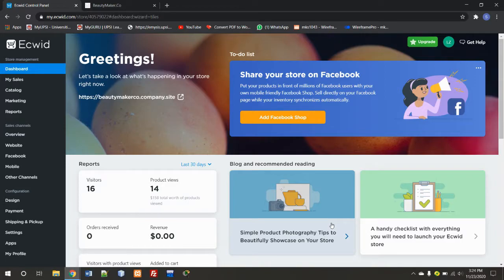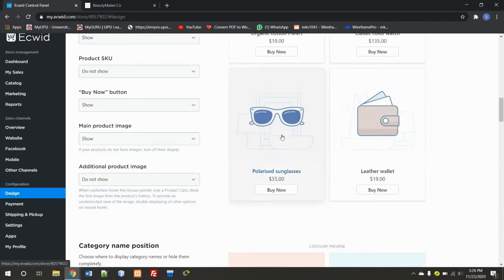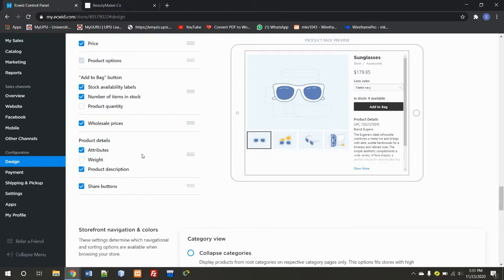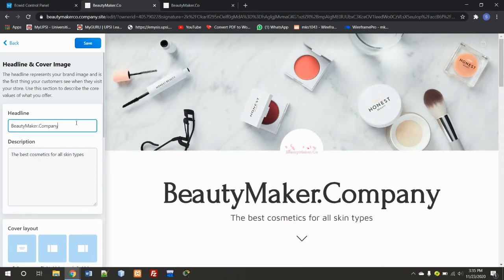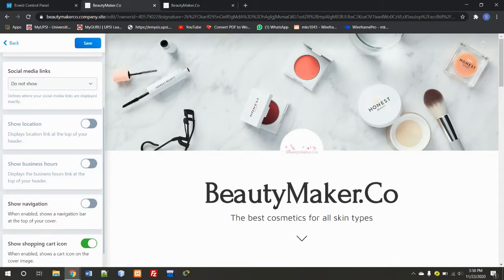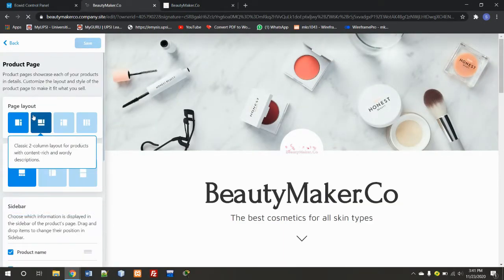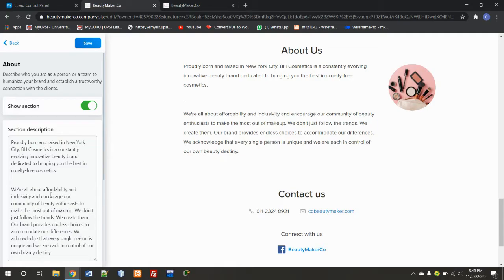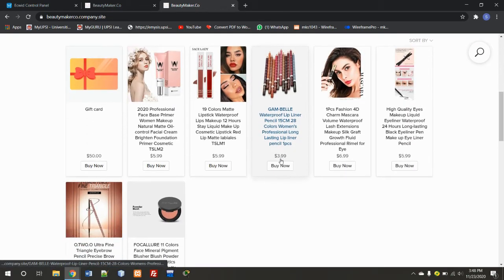Ecwid Tutorial 2: How To Setup Your Ecwid Store Themes And Layout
Watch this toturial video and setup a good themes or layout for your Ecwid store now!

Ecwid Tutorial Video Titles:
• How To Sign up A Free Account At Ecwid.
• How To Setup Your Ecwid Store Themes or Layout.
• Product Research Tips For Your Ecwid Store.
• How To Set Up Your Products In Ecwid.
• Easy Payment Setup In Ecwid.
• Easy Courier Services Setup In Ecwid.
• Ecwid Review: For Ease Of Use And Setup.